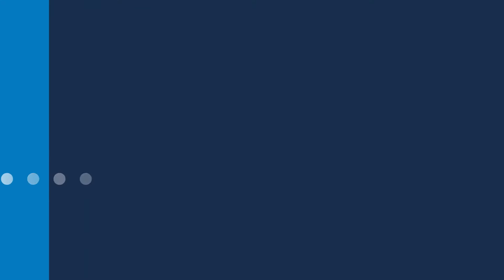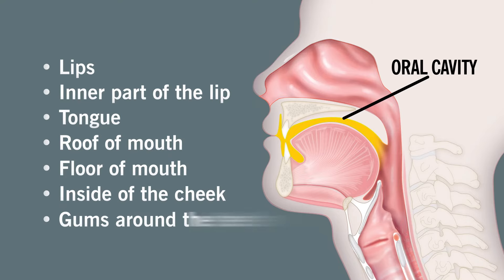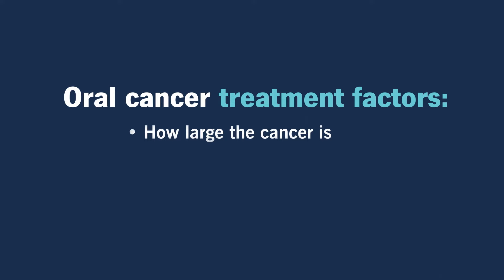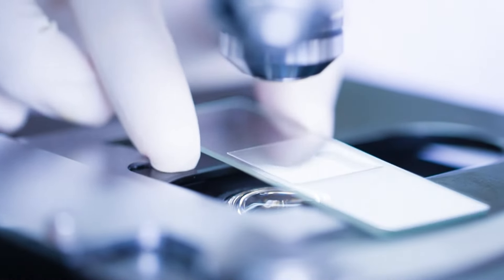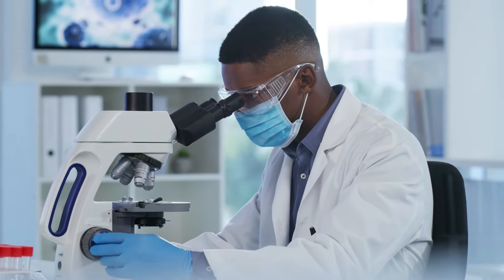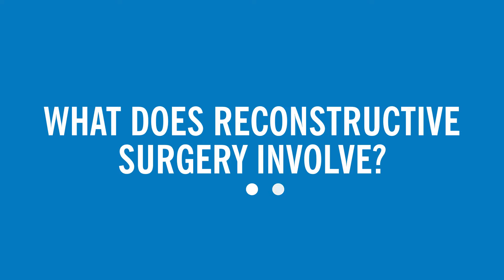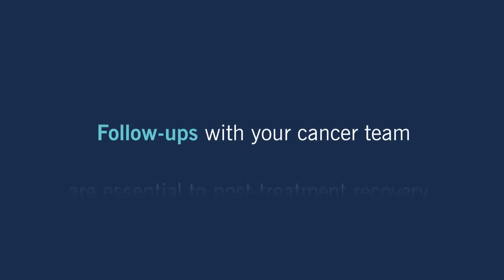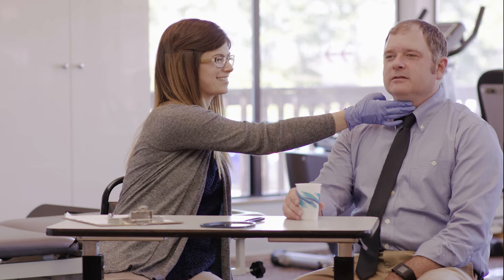How Is Oral Cancer Treated? | Ask Cleveland Clinic’s Expert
Dr. Jessica Geiger explains oral cancer and answers some of the most common questions about treatment options.

Chapters:
0:00 Intro
0:13 What is oral cancer?
0:37 What kind of surgery is done to treat oral cancer?
0:58 Is radiation and chemotherapy used to treat oral cancer?
1:15 How is the treatment for oral cancer chosen?
2:06 How invasive is surgery for treating oral cancer?
2:30 What does reconstructive surgery involve?
3:00 What is recovery from oral cancer treatment like?
3:34 When should you see your doctor if you’re concerned about oral cancer?